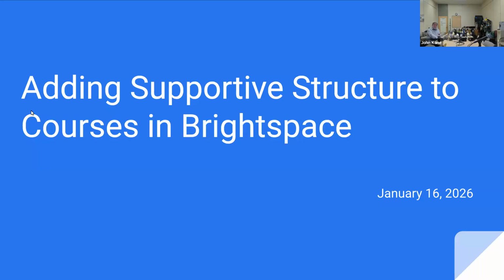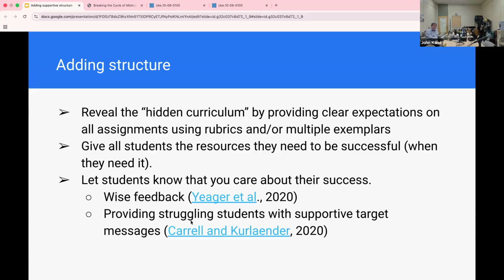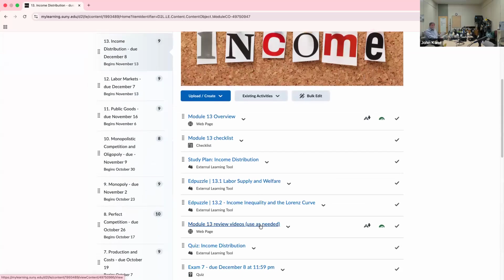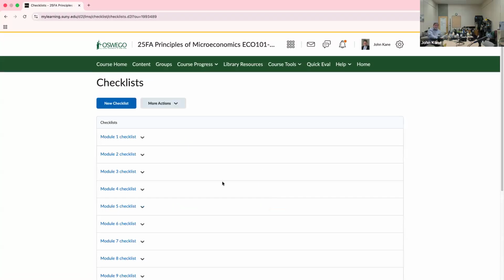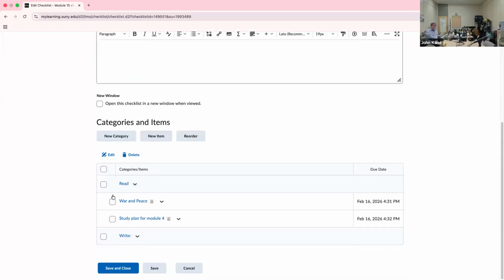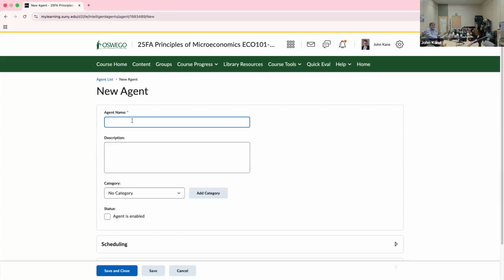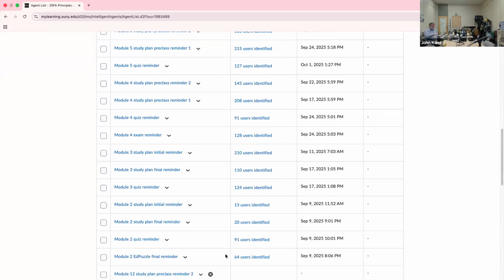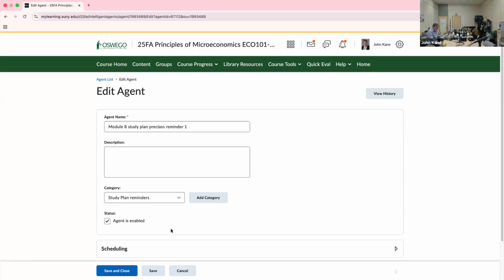Session 34: Adding supportive structure to courses in Brightspace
A large and growing body of research demonstrates that providing more structure in classes improves learning outcomes for all students while also reducing achievement gaps. Participants in this hands-on workshop will learn how to add checklists, organize support resources compactly using accordion files, use intelligent agents to send timely reminders to students of approaching due dates, and to automatically remind students of support resources available in the course when they experience difficulties on assessments.